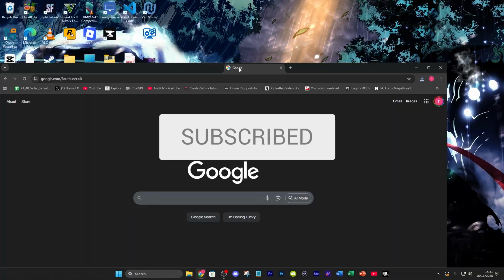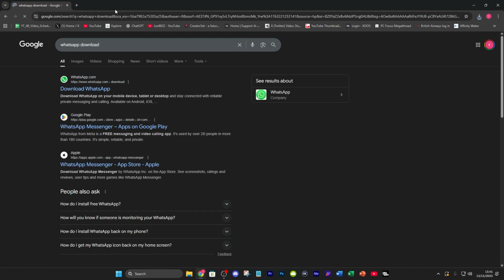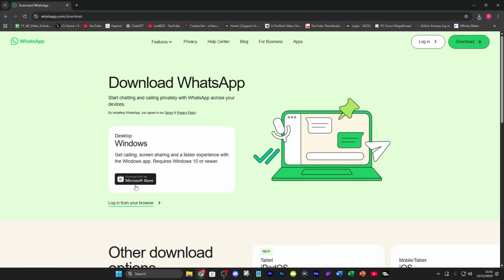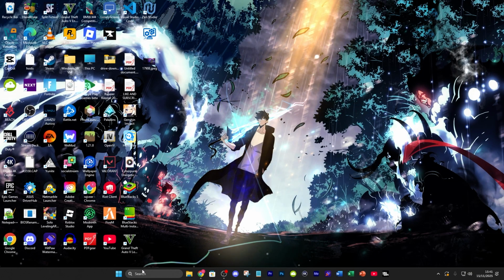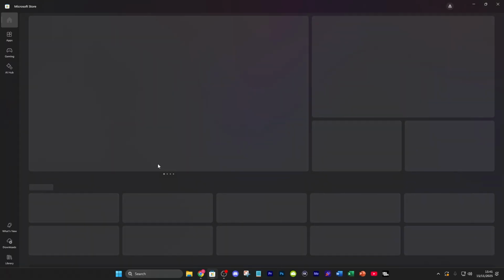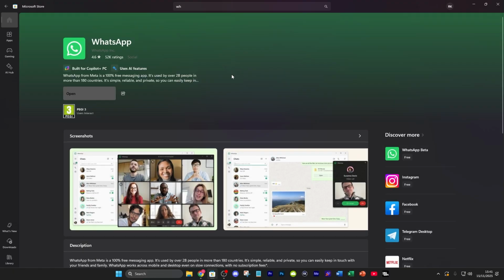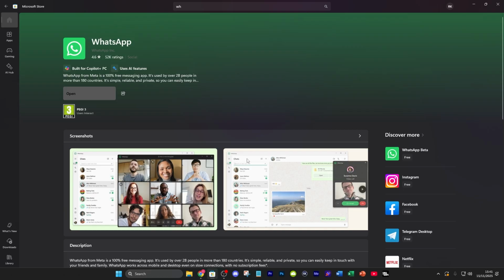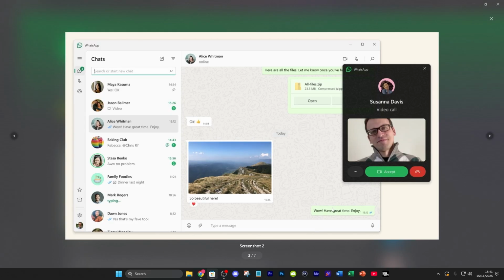How To Download and Install WhatsApp On PC or Laptop - Fastest Guide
How To Download and Install WhatsApp On PC or Laptop, Download and Install WhatsApp On PC or Laptop